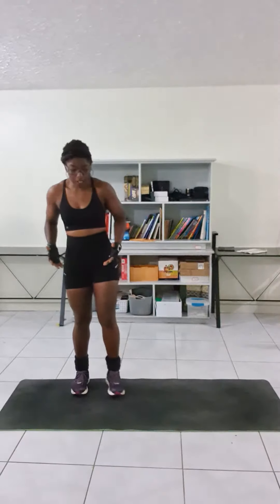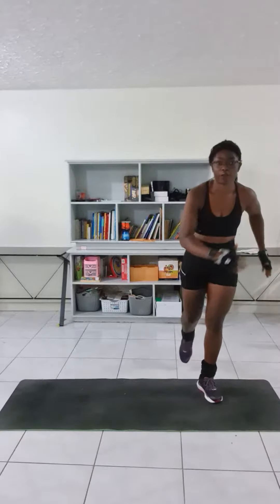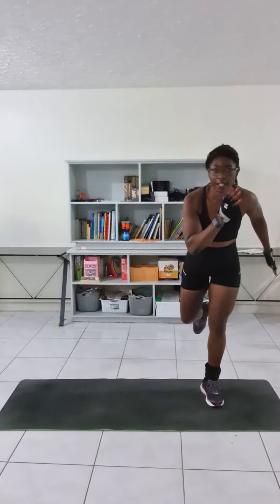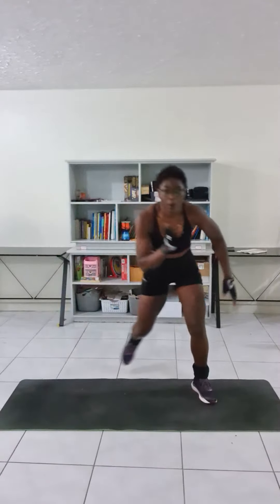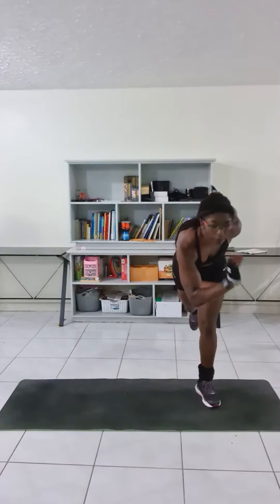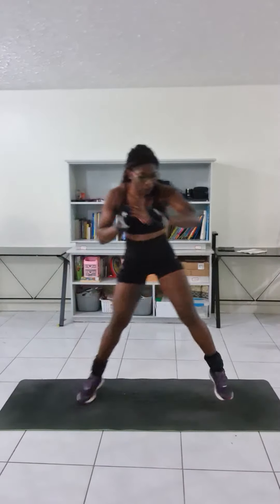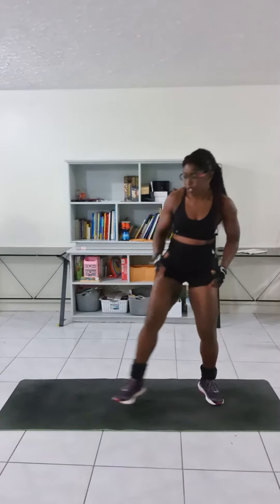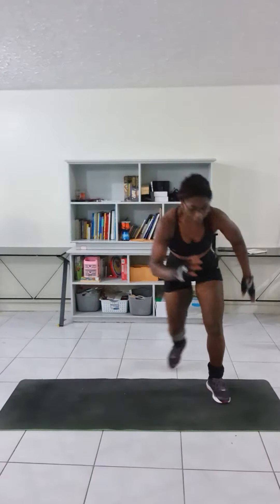Combo: Skater + Front Kick - by Preshfit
Combination Workout

Do check out my entire daily workout sessions, Demo Videos, full lenght workout videos, healthy eats recipes and fitness/wellness tips on my YOUTUBE Channel link below and please do like, share and subscribe😘.

STRAVA: Preshfit